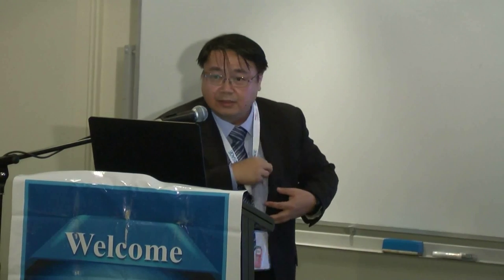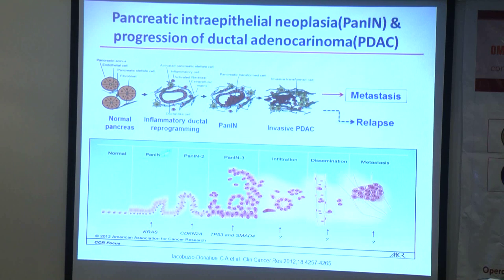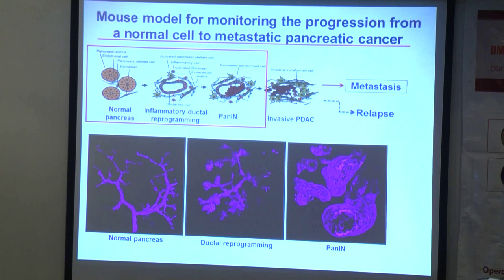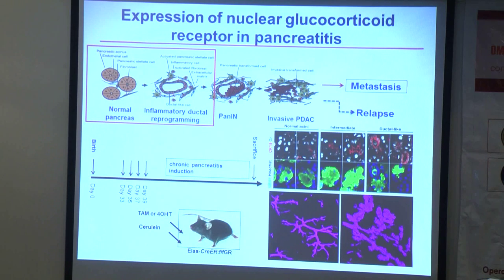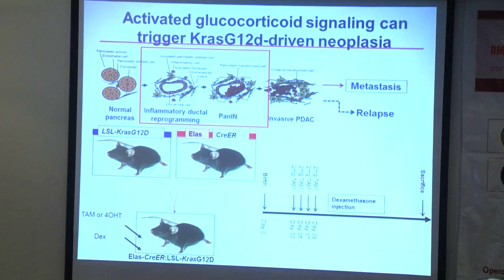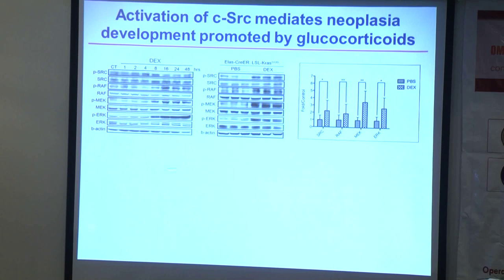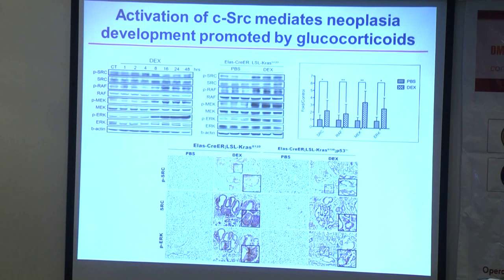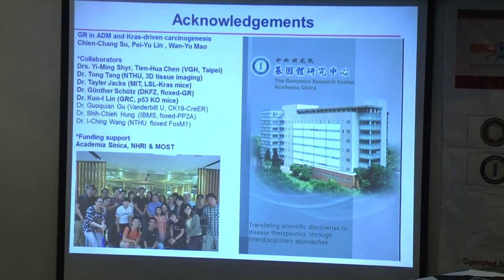Chia Ning Shen | Taiwan | Cancer Summit 2015 | Conference Series LLC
5th Asia-Pacific Summit on Cancer Therapy
July 20-22, 2015 Brisbane, Australia

Title: Activated glucocorticoid signaling promotes acinar-to-ductal metaplasia and KrasG12D-driven tumorigenesis in pancreas